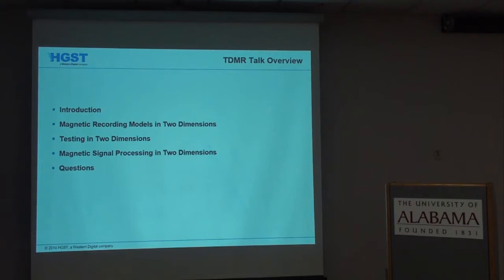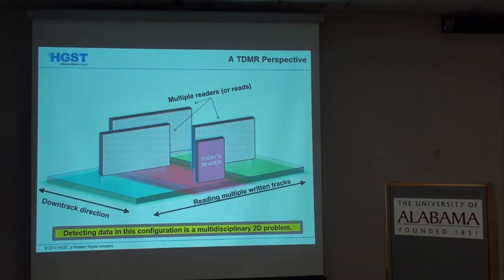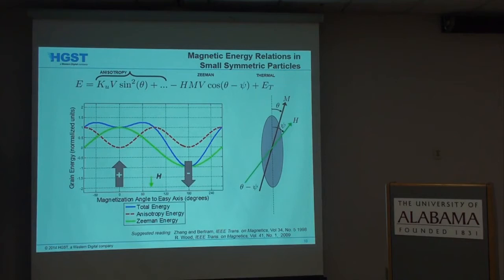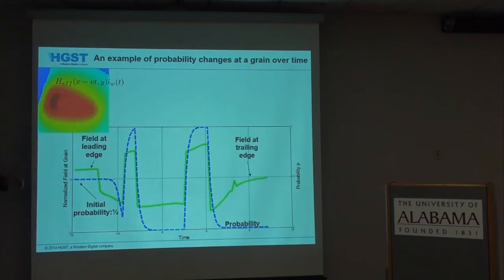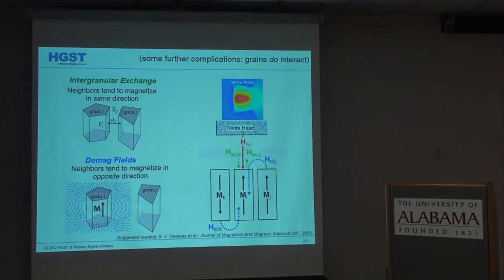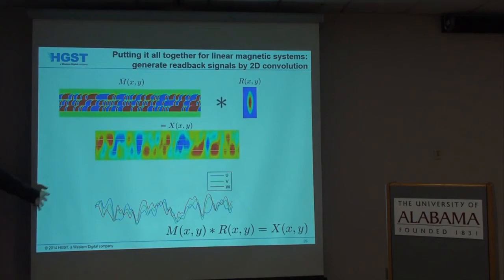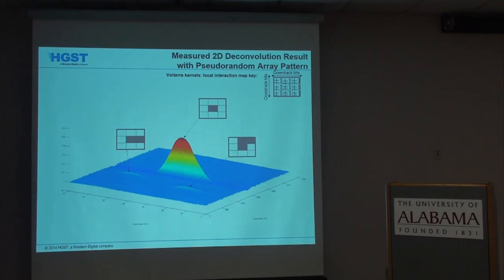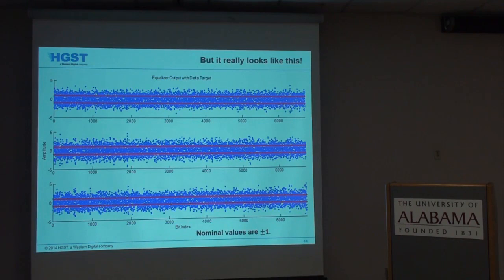IEEE Magnetics 2014 Distinguished Lectures - JONATHAN COKER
Because conventional perpendicular recording is now reaching its useful limits, the hard drive industry is heavily invested in several alternative recording technologies. The majority of these configurations (such as heat-assisted magnetic recording, microwave-assisted magnetic recording, and bit-patterned magnetic recording) secure their advantages by solving essential problems in the writing process. In contrast, two-dimensional magnetic recording (TDMR) expends its essential focus on the reading process, by providing multiple looks at adjacent written information via multiple read sensors on one slider. This "sleeper" technology was rather abruptly recognized, at a recent conference of recording technologists, as a leading contender for the next generation of HDD technology. While generally thought of as a more conventional option than the alternatives, TDMR nevertheless has profound impact on magnetic component design and on elements of the entire supporting recording system. These impacts will be reviewed in detail from both a magnetic system and a signal-processing perspective. Innovations in linear and nonlinear system identification techniques in two dimensions will be proposed and illustrated.